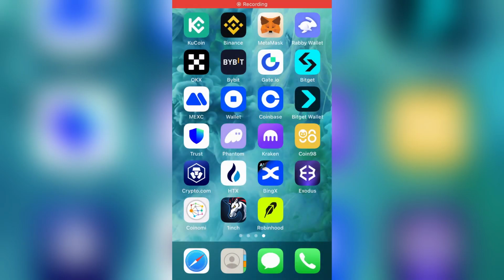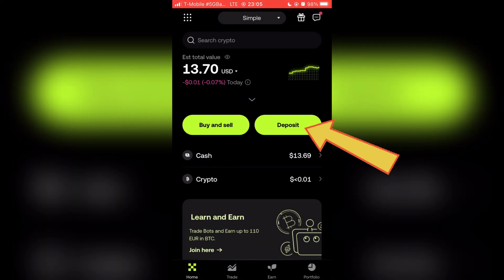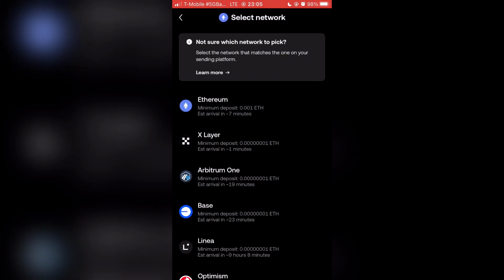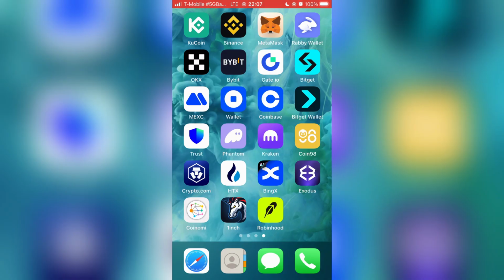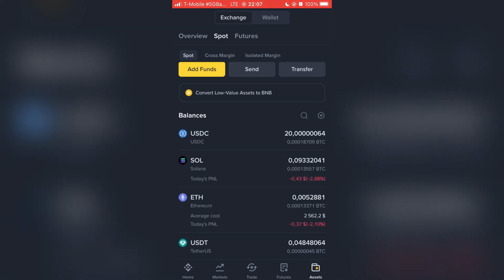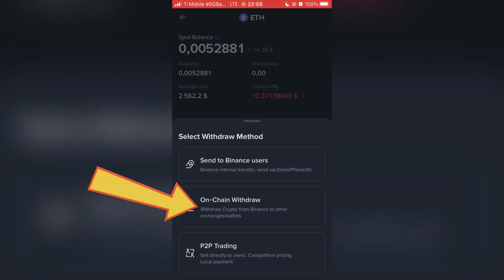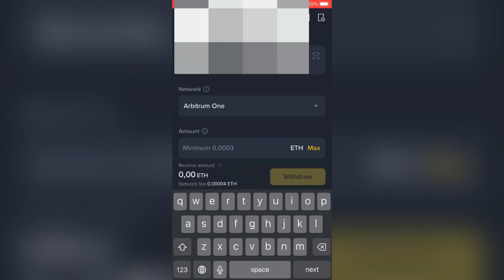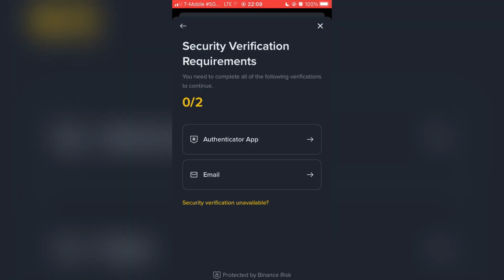How to Transfer Crypto from Binance to OKX Exchange - Full Step by Step Tutorial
In this video, I will show you How to Transfer/Send Crypto from Binance Exchange to OKX Exchange. I will show you this on Binance and OKX Mobile Apps. This is a full Step by Step Tutorial!